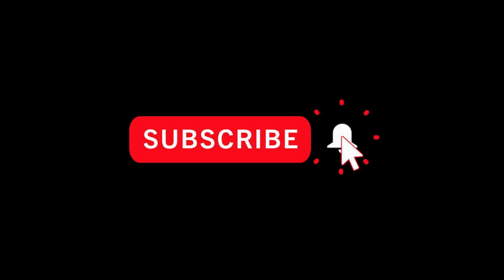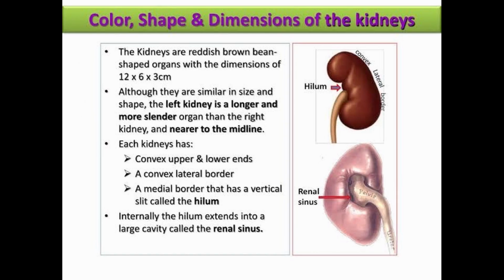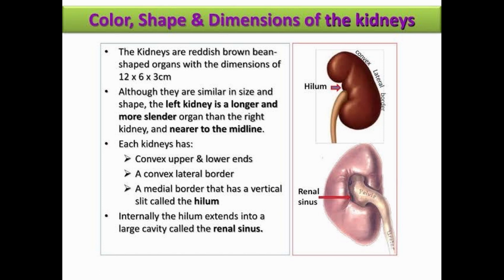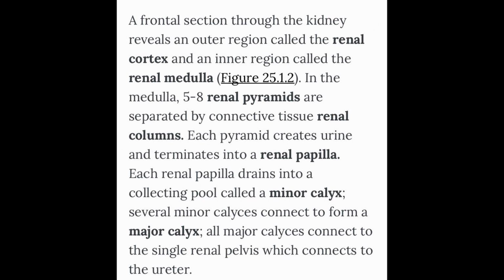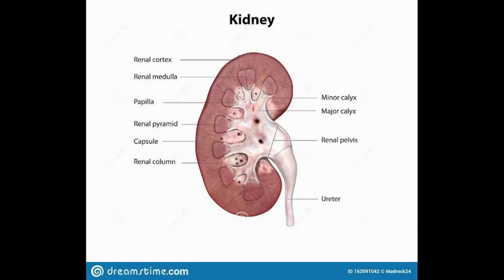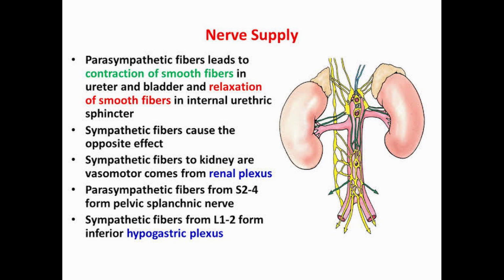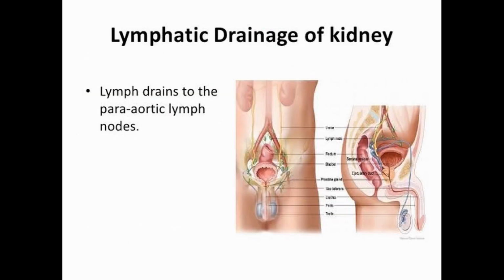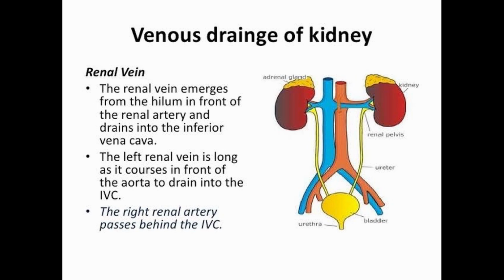EXTERNAL AND INTERNAL ANATOMY OF KIDNEY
Hello everyone , in this video we are discussing external and internal anatomy of kidney . Hope u like this video .